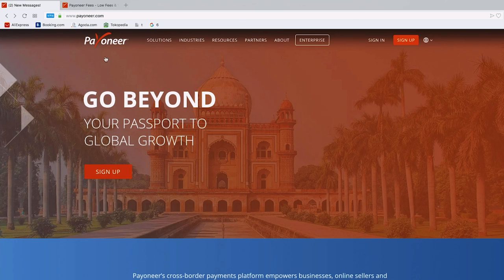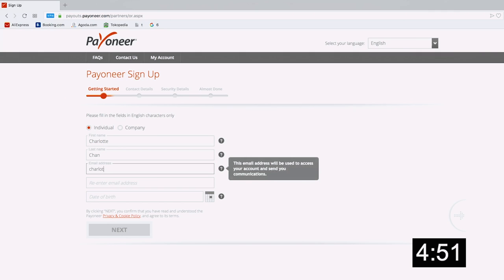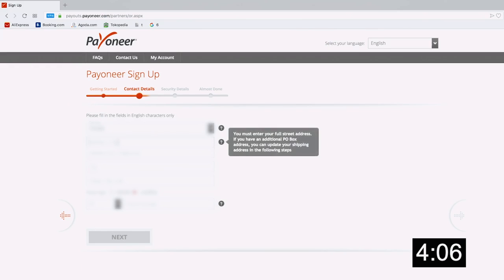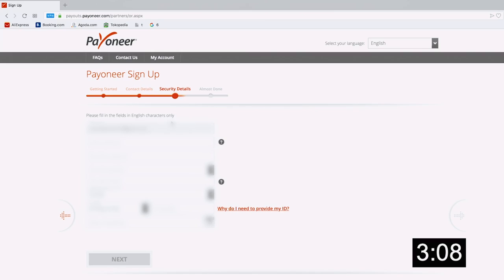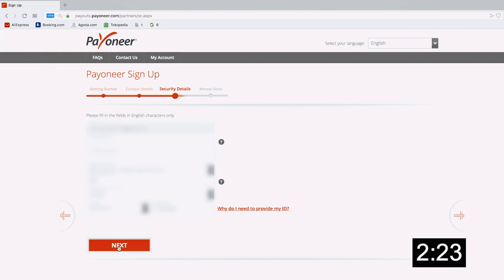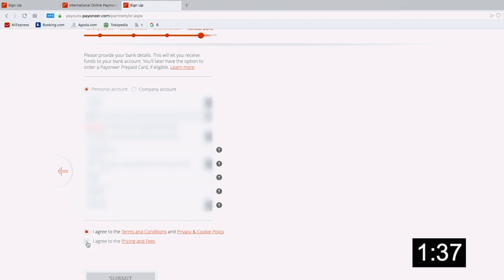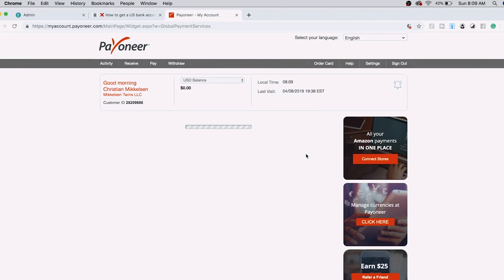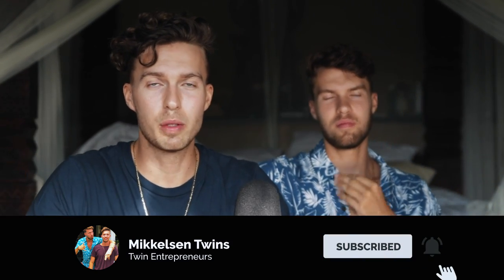How to Open a US Bank Account as a Foreigner in Less Than 5 Minutes! (No SSN)